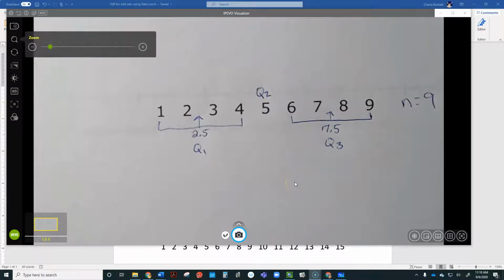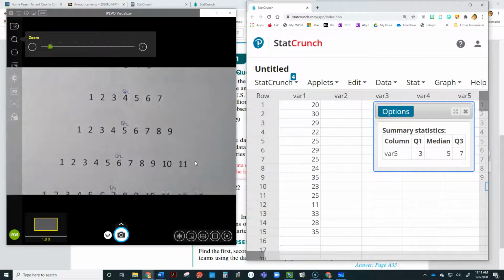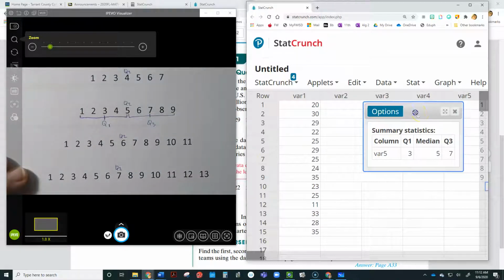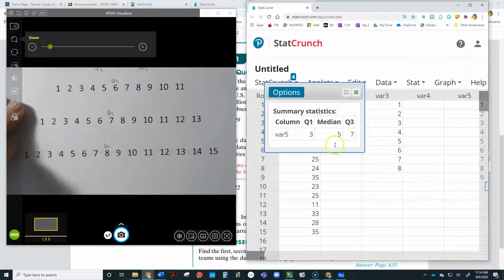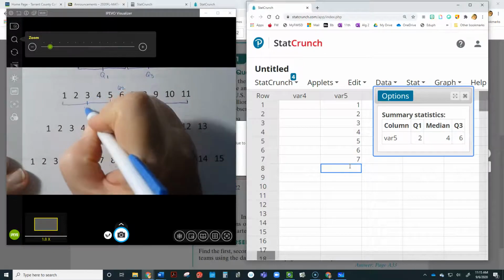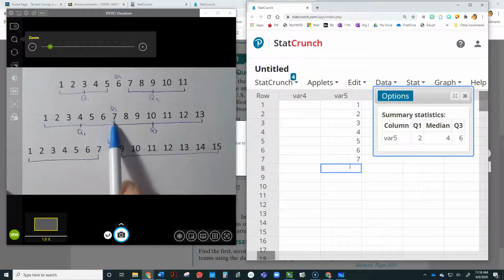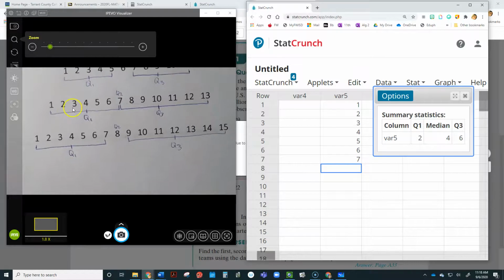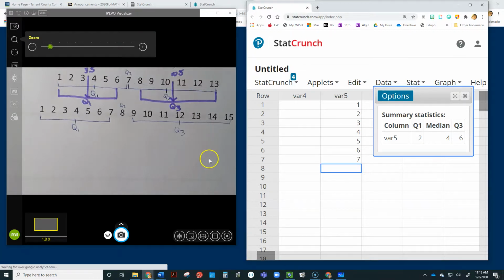math1342 Lesson 2-5 Part 2